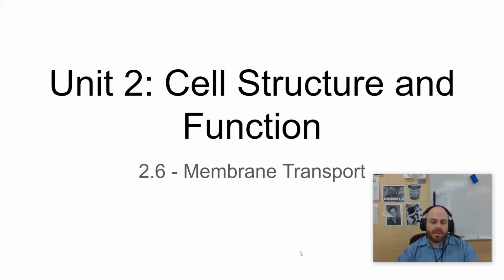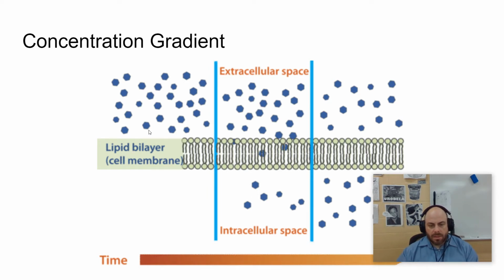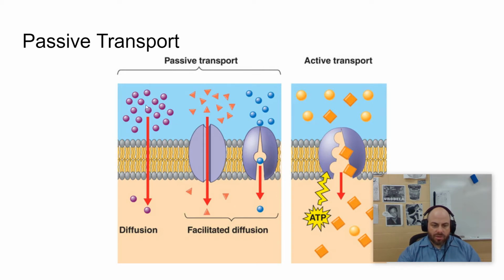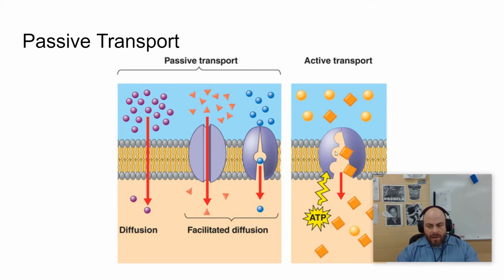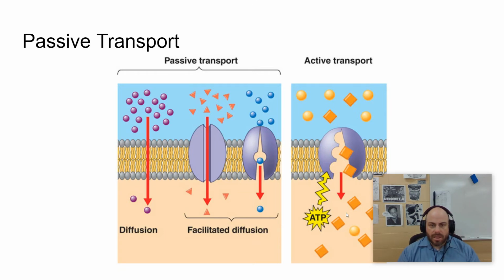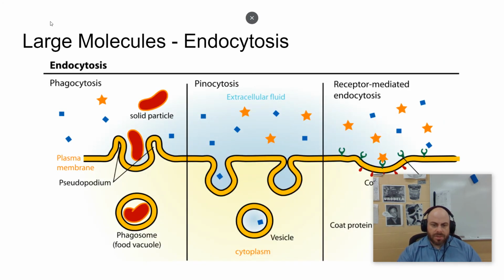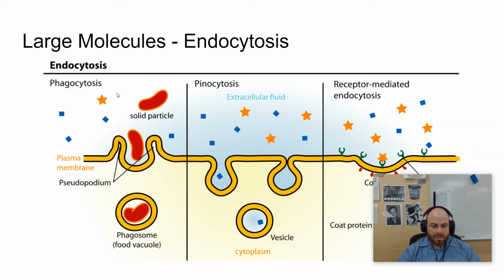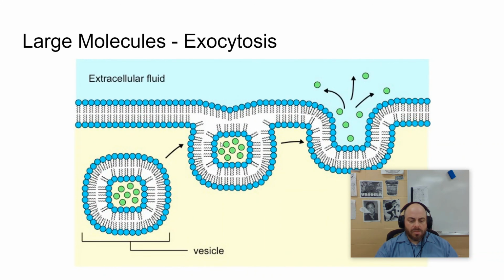AP Bio Unit 2 - 2.6 - Membrane Transport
In this section, we dive into the concepts of passive and active transport, as well as mechanisms organisms use to transport large molecules across the plasma membrane.

Passive transport is the process where molecules move from areas of high concentration to low concentration without the direct input of metabolic energy. This phenomenon plays a primary role in importing essential materials and exporting waste products.

Active transport, in contrast, requires the direct input of energy to move molecules from regions of low concentration to regions of high concentration. It is crucial for various cellular processes.

The selective permeability of membranes allows the formation of concentration gradients of solutes across the membrane, a fundamental concept in cellular biology.

Organisms use mechanisms like endocytosis and exocytosis to transport large molecules across the plasma membrane:

a. Exocytosis involves internal vesicles fusing with the plasma membrane, allowing the secretion of large macromolecules out of the cell.

b. Endocytosis is the process where the cell takes in macromolecules and particulate matter by forming new vesicles derived from the plasma membrane. This is essential for nutrient acquisition and other cellular functions.

Understanding these transport mechanisms is crucial for comprehending how cells maintain their internal environments and interact with the external environment.